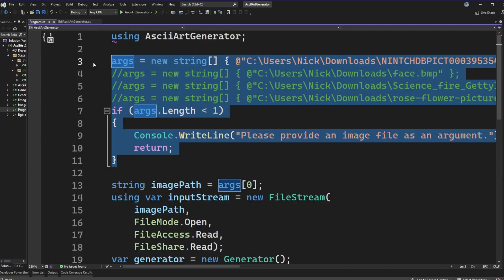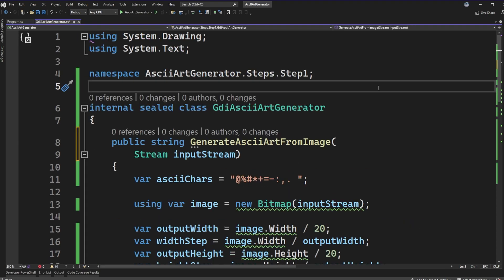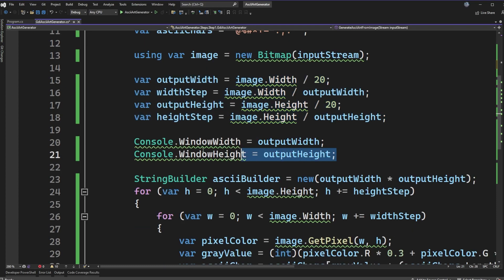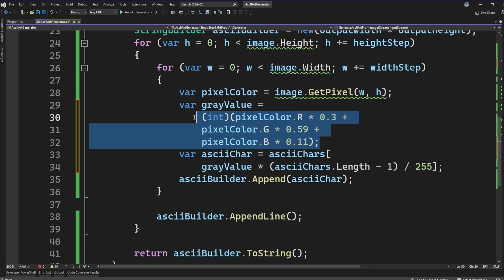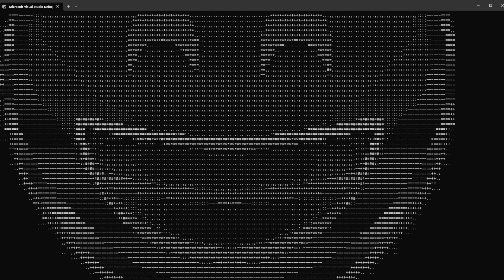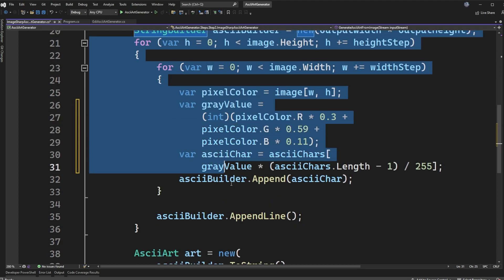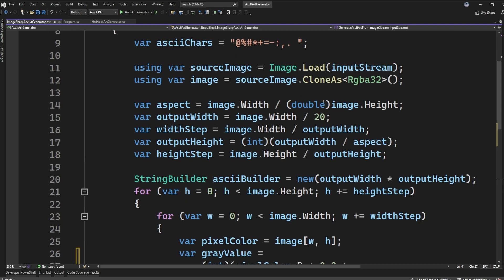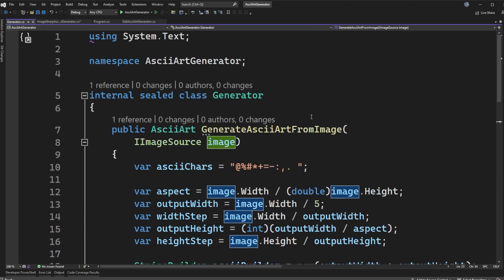Make Your Art UNIQUE - Build Your Own ASCII Art Generator in dotnet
ASCII art... we've all seen it. But what if you wanted to make your own ASCII art? How could we build this in C#? Check out this video for a simple ASCII art generator that you can turn into your very own!